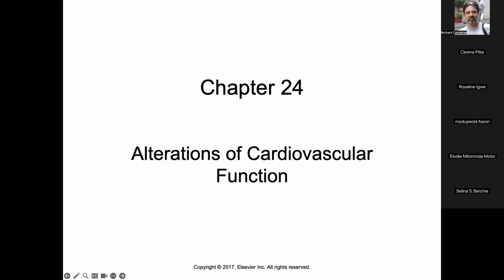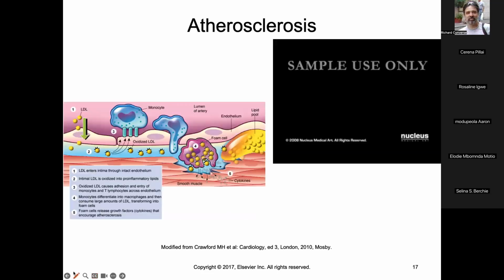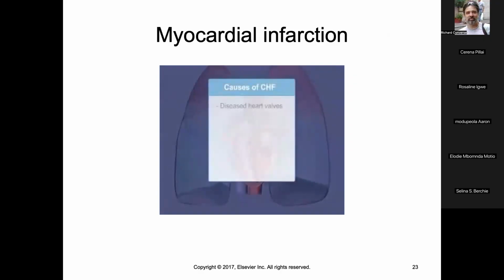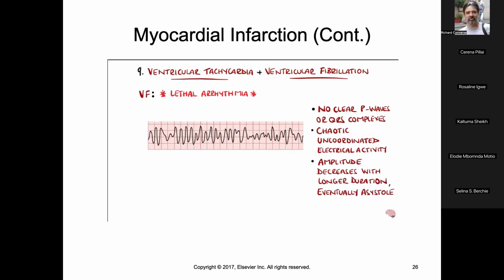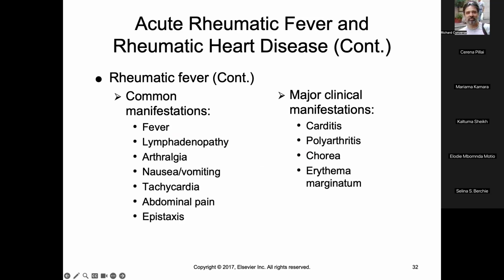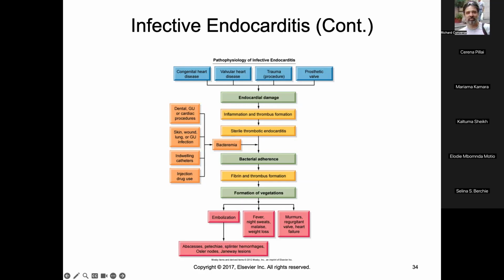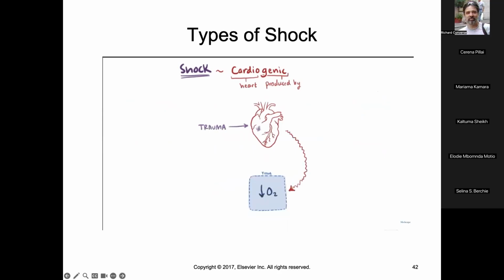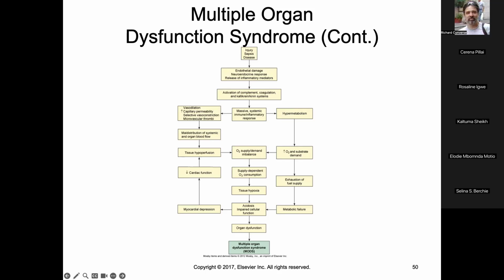BIO200 Chapter 24 Podcast